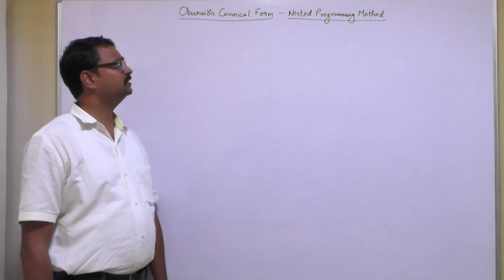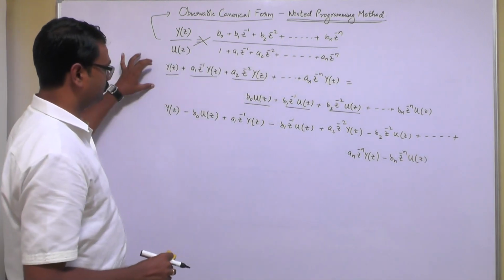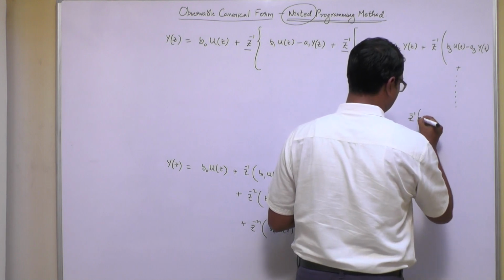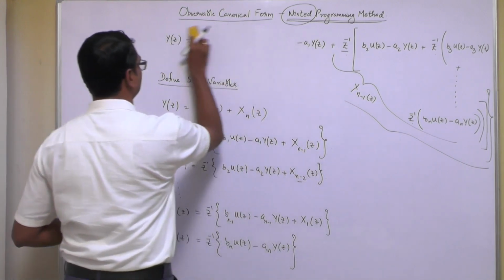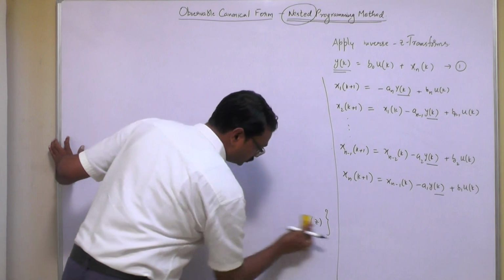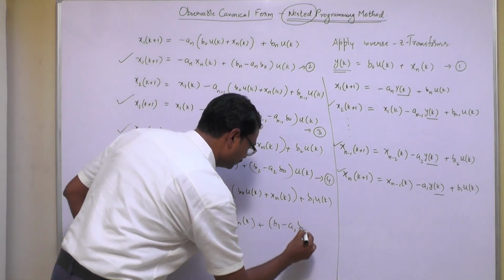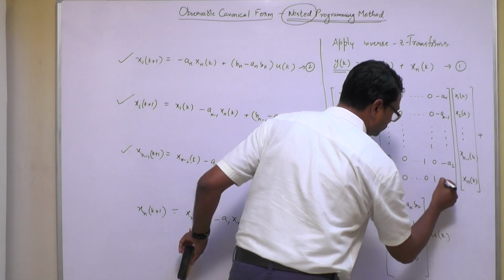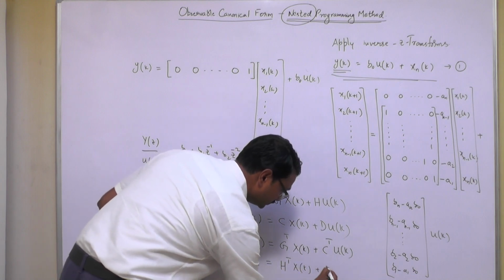Lecture 25: State Space Representation: Observable Canonical Form